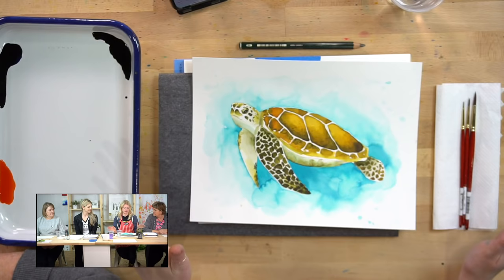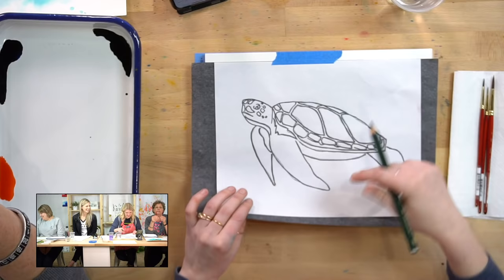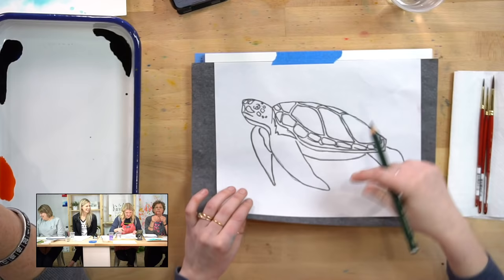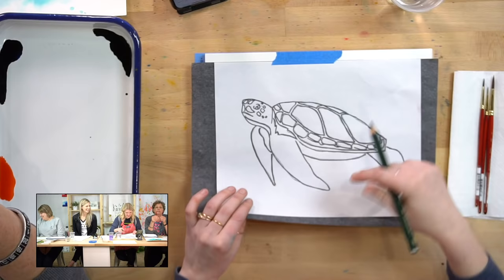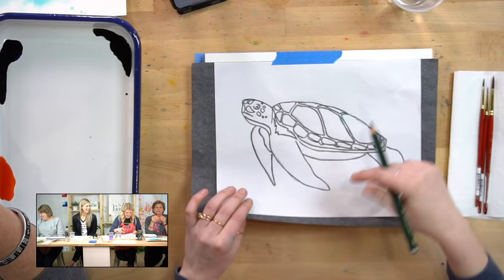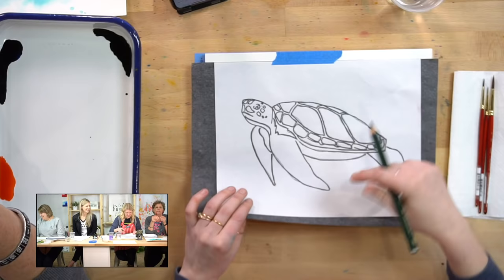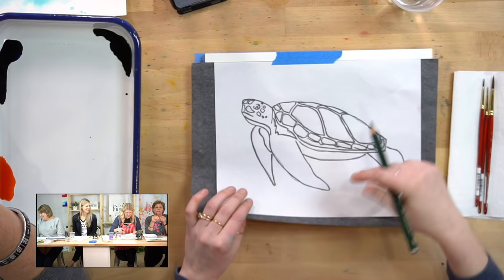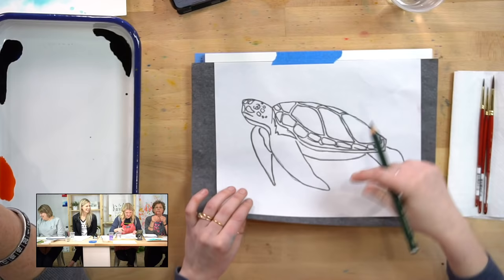LIVE Watercolor: Sea Turtle!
Let's Make Art Matter! Today we are painting a Sea Turtle - come join!